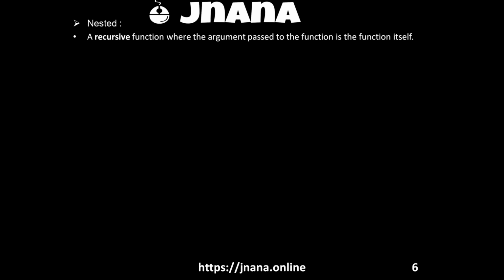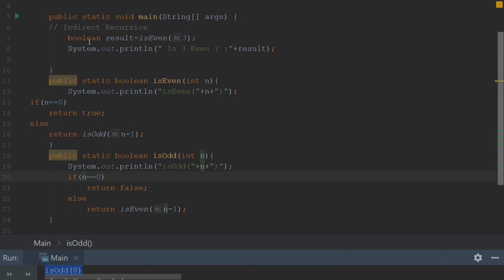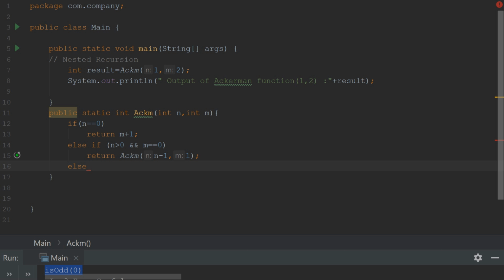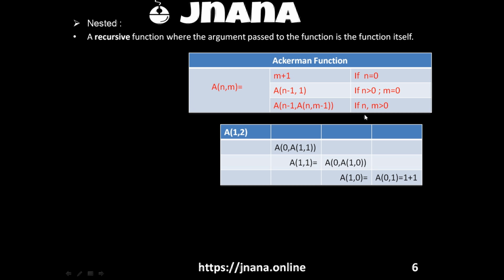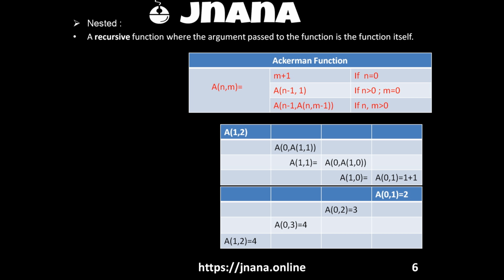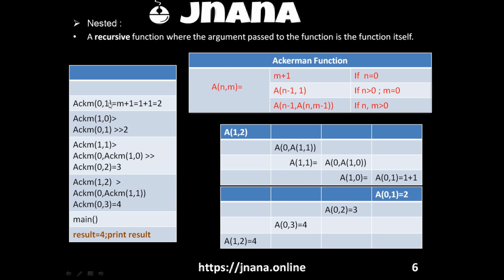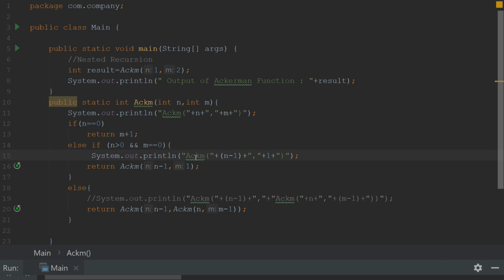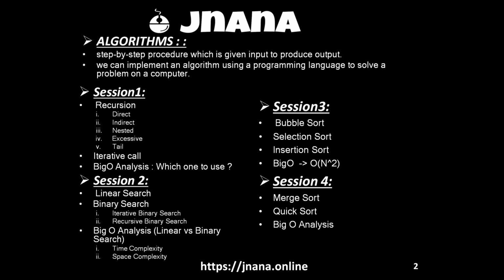Session 1.4 Nested Recursion_JAVA_Detailed_Explanation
We use the standard function called Ackerman function to understand Nested Recursion.We will discuss about the way of writing Nested Recursion in great detail.